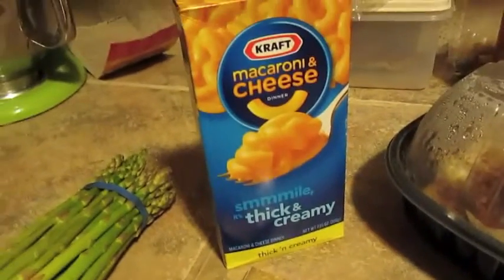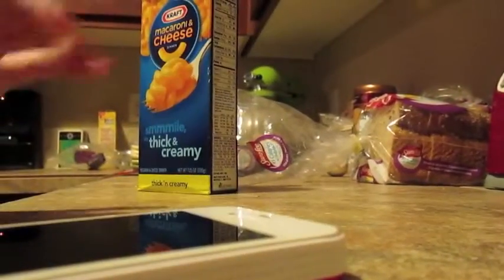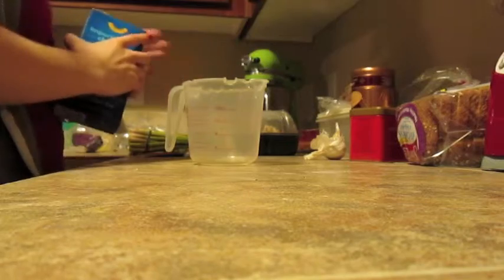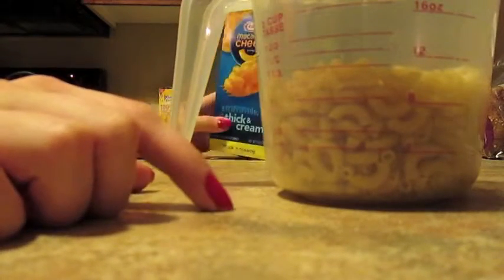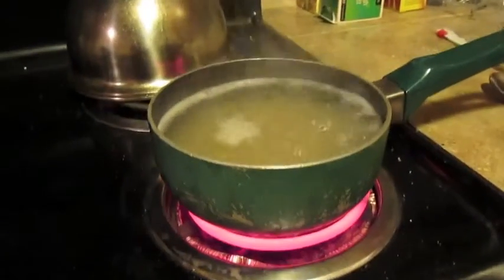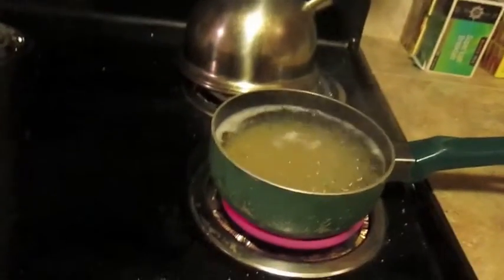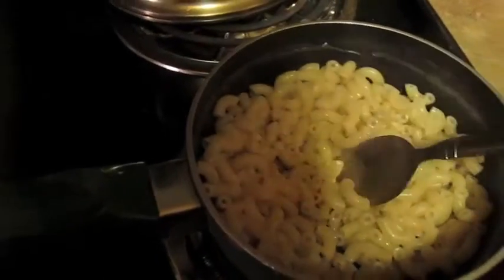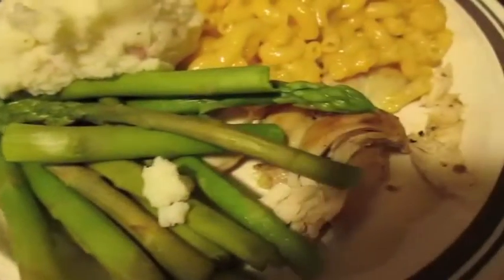Macaroni Dinner | VEDA #21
Mmmmmm.  Sort of a recipe